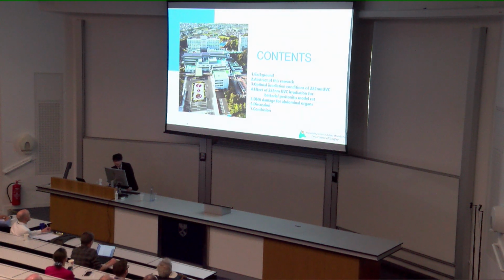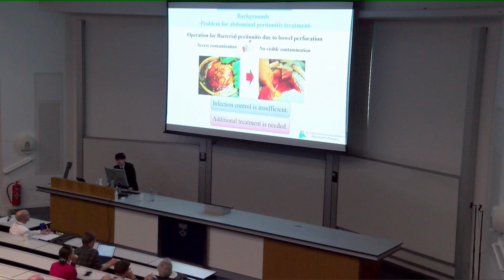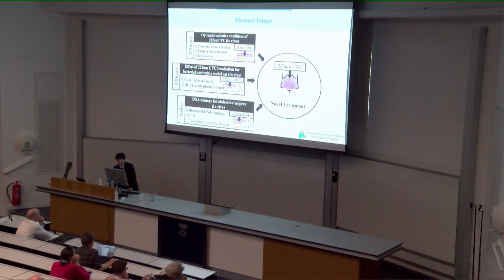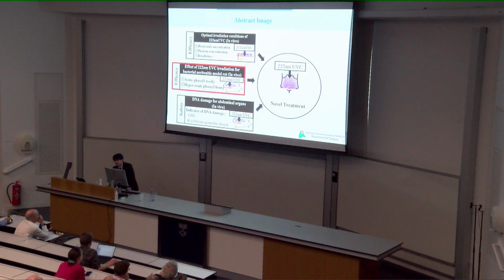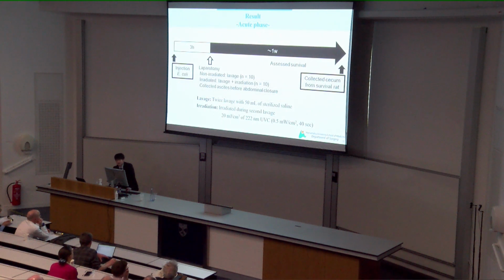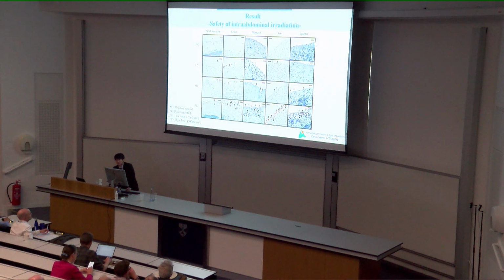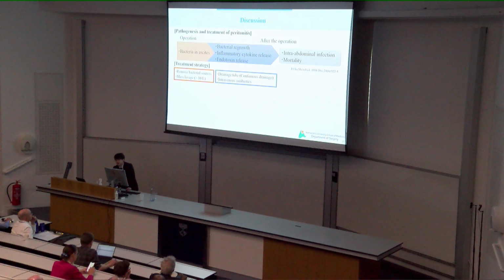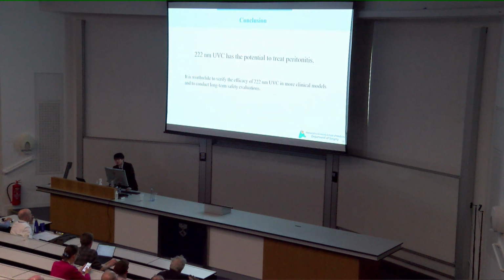ICFUST 2024 - Kosuke Sugiyama - Bactericidal effect of far-UVC irradiation at 222 nm against...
Bactericidal effect of far-UVC irradiation at 222 nm against bacterial peritonitis